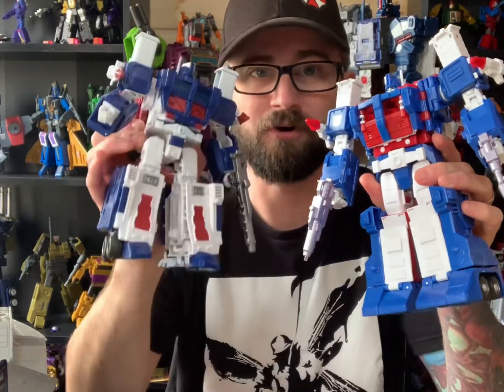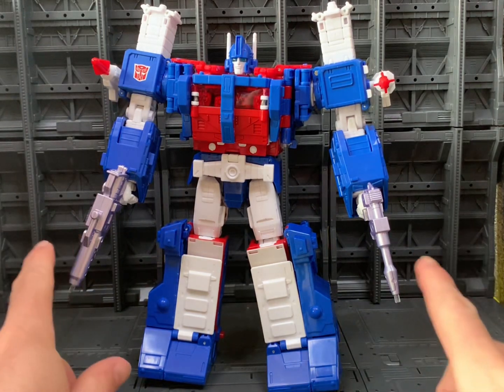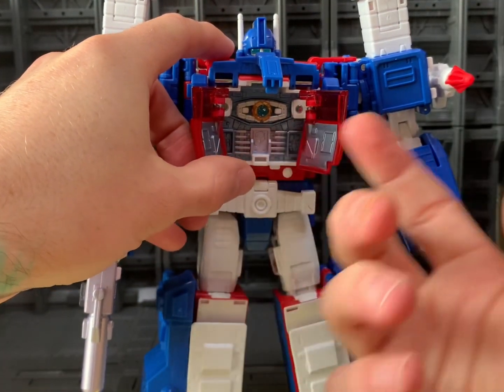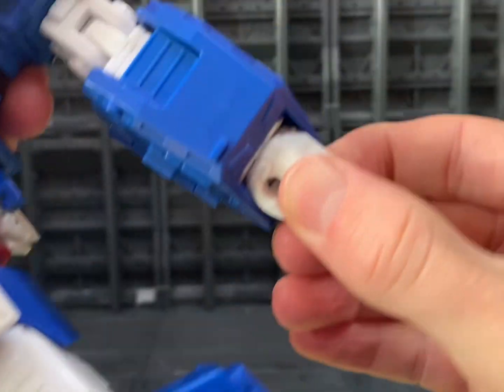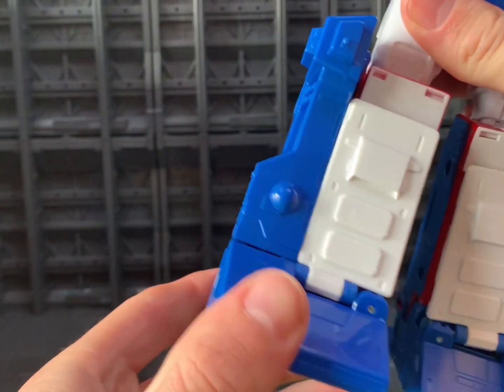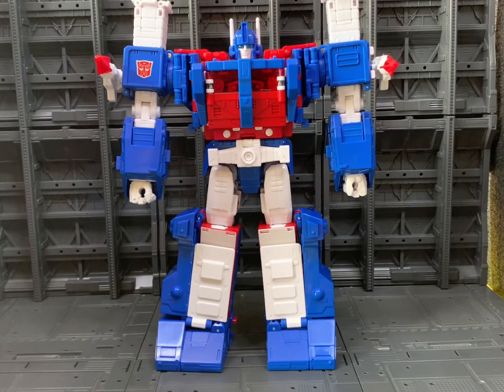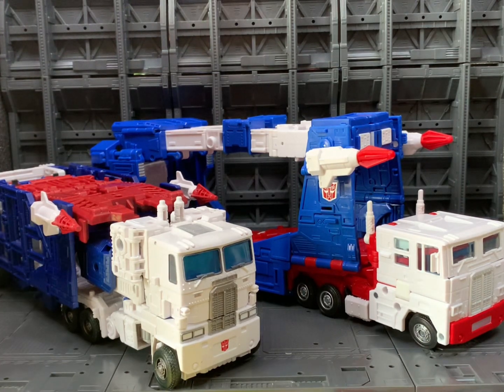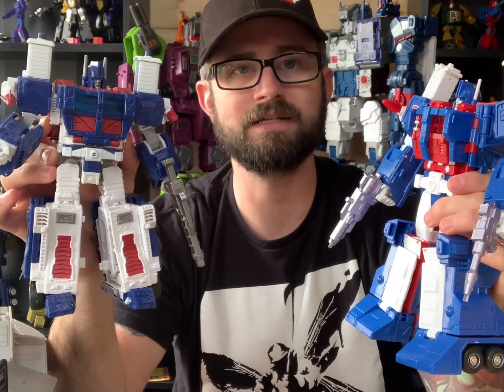Transformers Studio Series 86 Ultra Magnus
In this video I take a look at SS86 Ultra Magnus